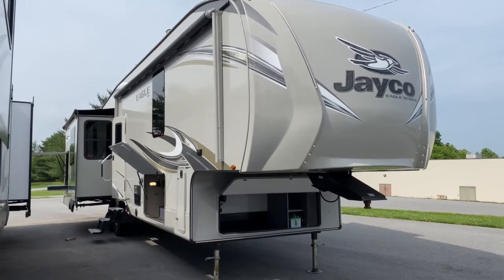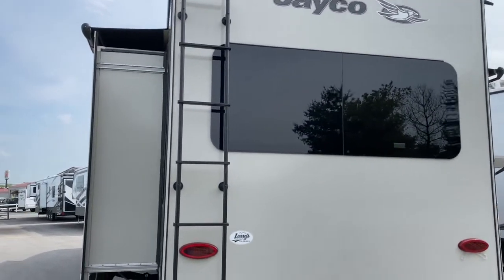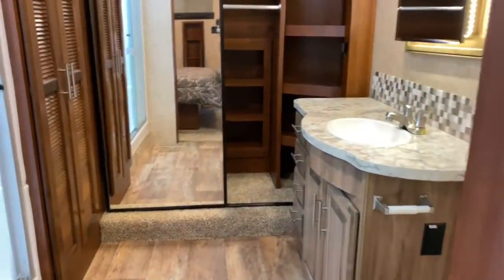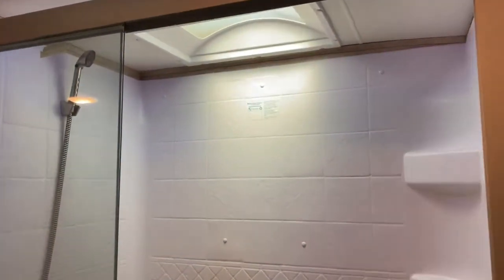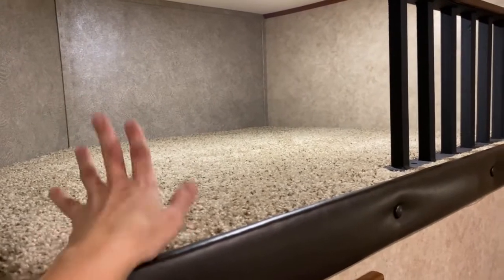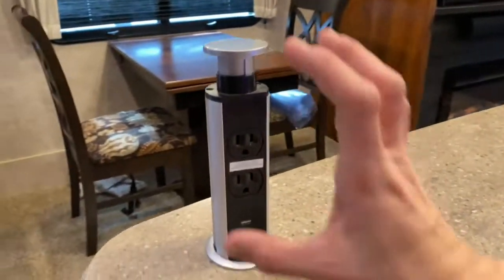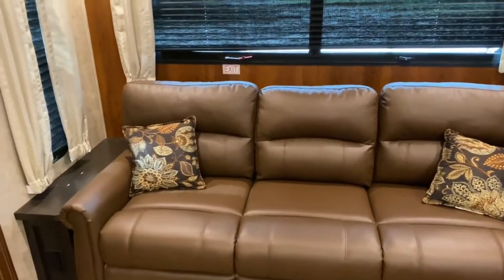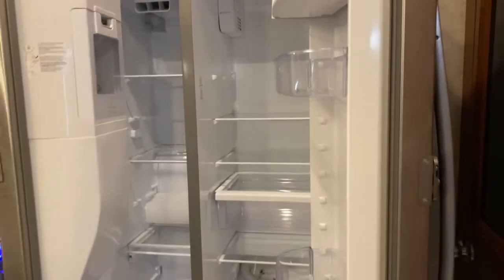PreOwned 2018 Jayco Eagle 336FBOK Fifth Wheel Travel Trailer Tour | Tri State RV, Anna IL